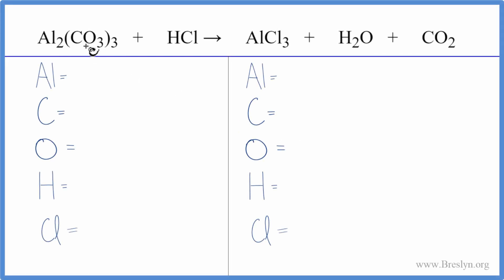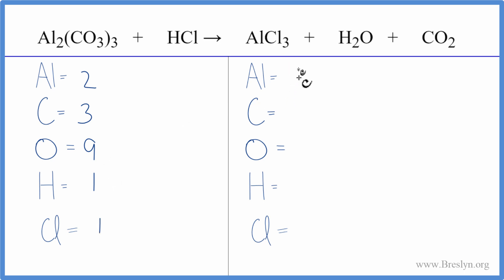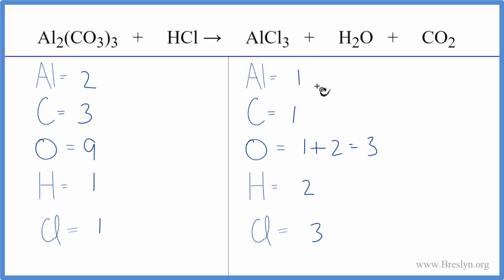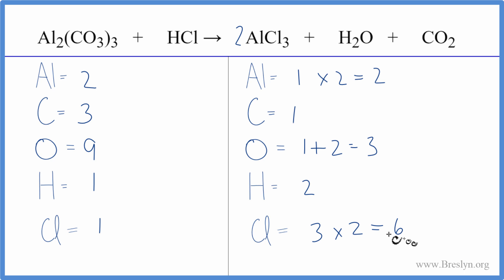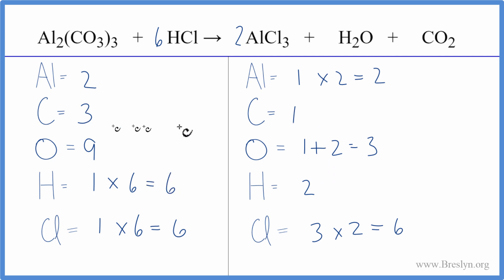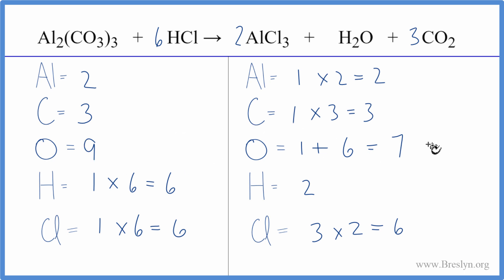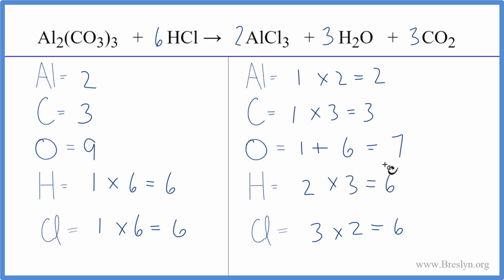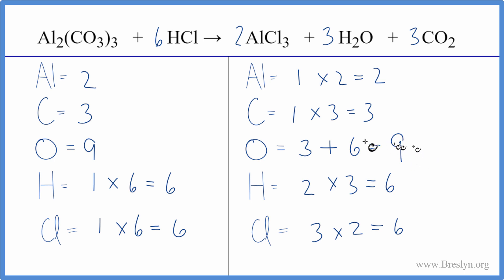How to Balance Al2(CO3)3 + HCl = AlCl3 + H2O + CO2 (Aluminum carbonate + Hydrochloric acid)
In this video we'll balance the equation Al2(CO3)3 + HCl = AlCl3 + H2O + CO2 and provide the correct coefficients for each compound.

To balance Al2(CO3)3 + HCl = AlCl3 + H2O + CO2 you'll need to be sure to count all of atoms on each side of the chemical equation.

Once you know how many of each type of atom you can only change the coefficients (the numbers in front of atoms or compounds) to balance the equation for Aluminum carbonate + Hydrochloric acid.